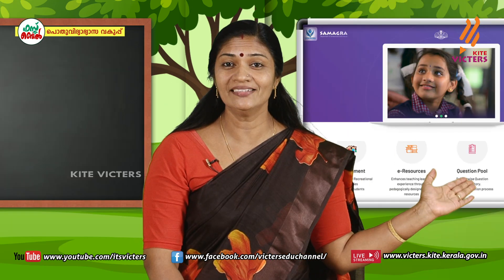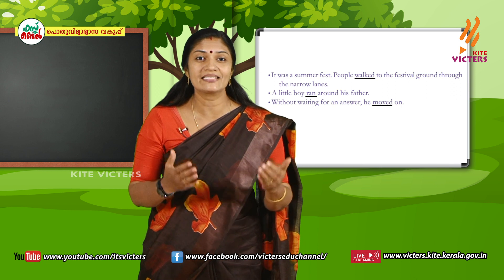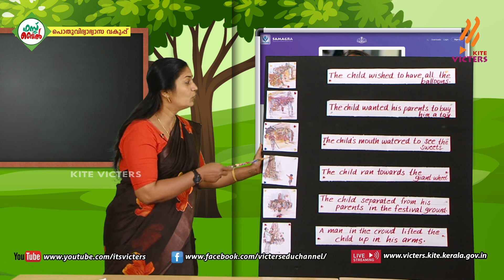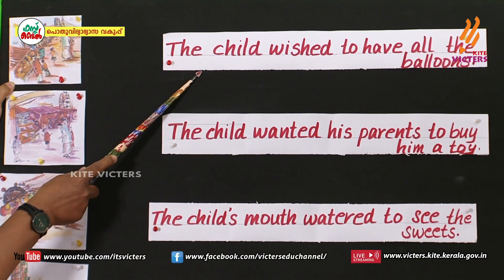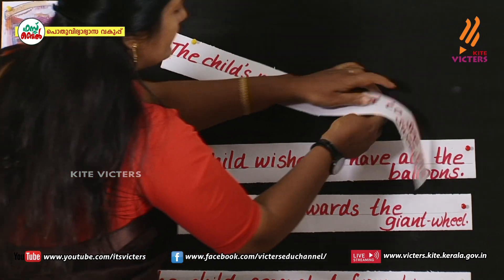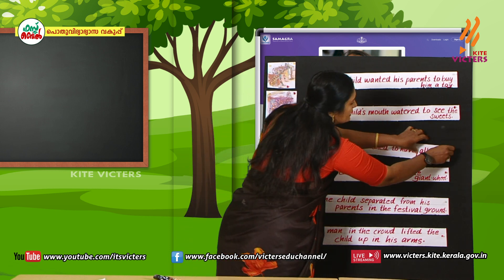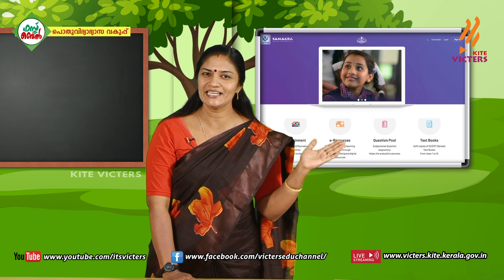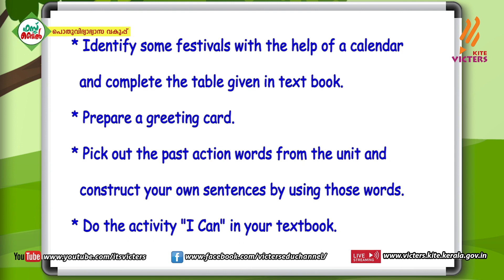KITE VICTERS STD 04 English Class 41 (First Bell-ഫസ്റ്റ് ബെല്‍)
സംസ്ഥാനത്തെ സ്‌കൂൾ കുട്ടികൾക്ക് സാങ്കേതിക സൗകര്യങ്ങൾ പ്രയോജനപ്പെടുത്തിക്കൊണ്ടു കൈറ്റ് വിക്ടേഴ്സ് ചാനല്‍ സംപ്രേഷണം ചെയ്ത STD 04 English Class 41 (First Bell-ഫസ്റ്റ് ബെല്‍) First Bell.more page’s face book Instagram you tube web @itsvicters